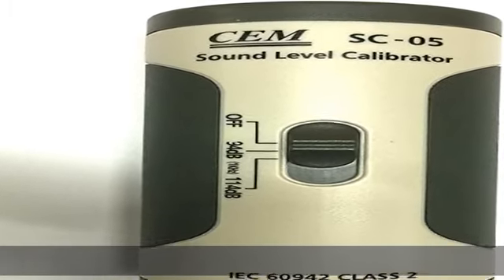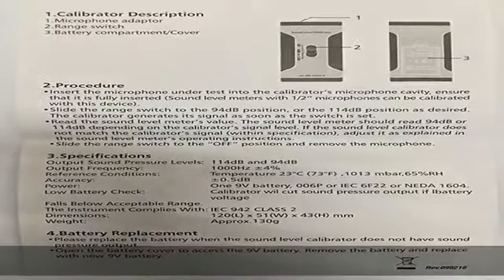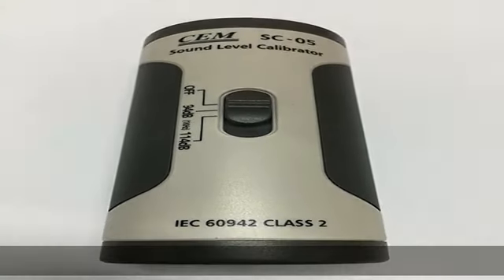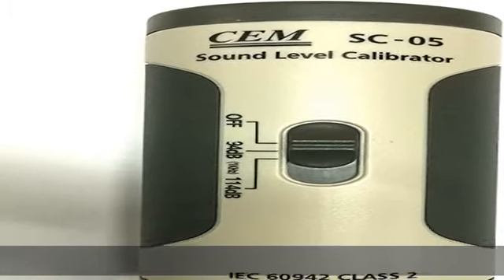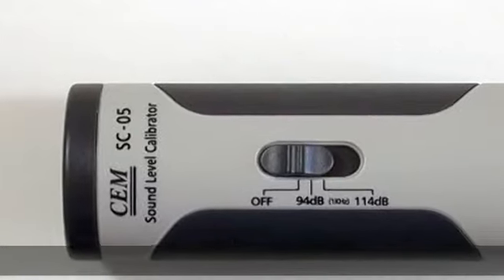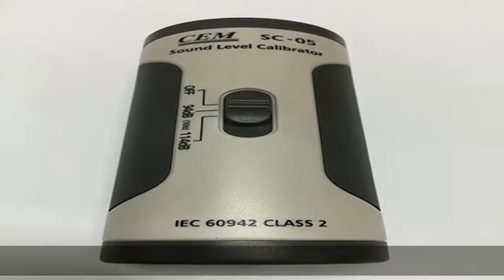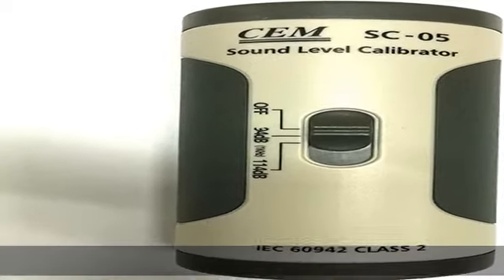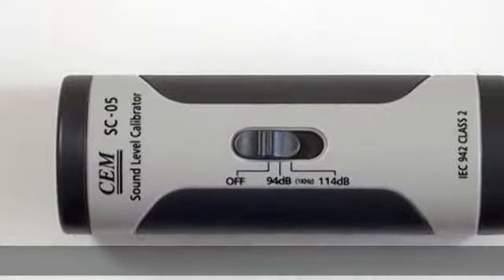CEM SC-05 Sound Level Calibrator for 1/2" Diameter Microphones, +/-0.5dB Accuracy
Dual sound pressure outputs at 94dB and 114dB which can be selected by a switch.
Operates on a single 9V battery.Auto sound off on low battery to ensure accurate performance.
Output sound pressure levels: 114 dB and 94 dB
Output frequency: 1000Hz +/- 4%
Reference conditions: temperature at 23 deg C (73 deg F); Air pressure at 1013 mbar; Humidity at 65%RH